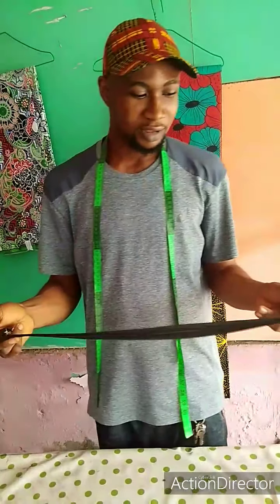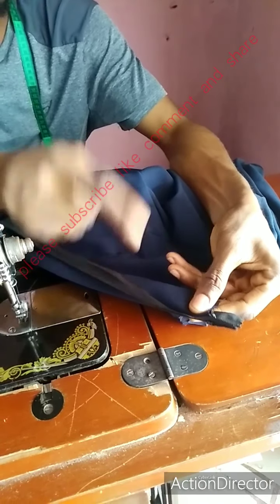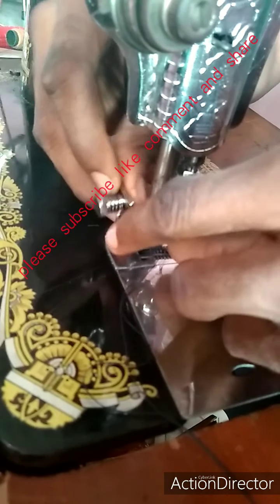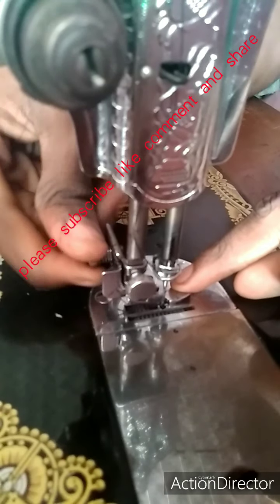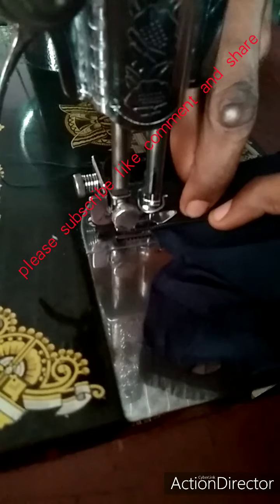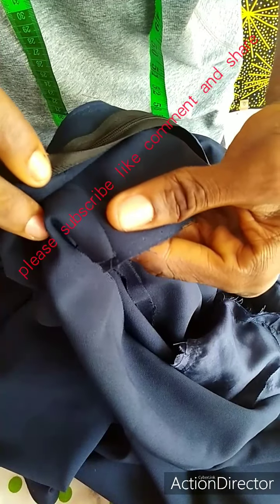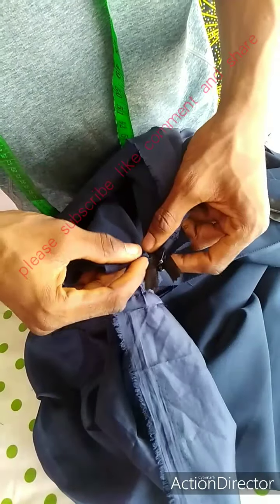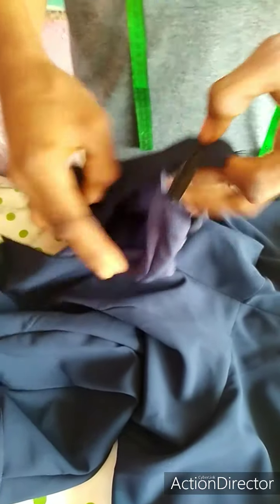HOW TO FIX YOUR INVISIBLE ZIP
Come and correct your mistake you are welcome to the leaning family